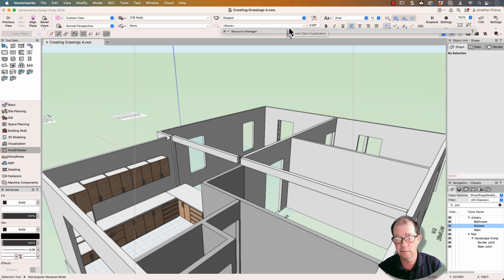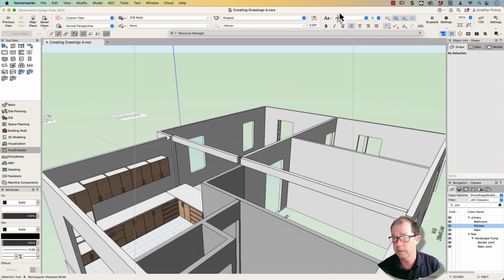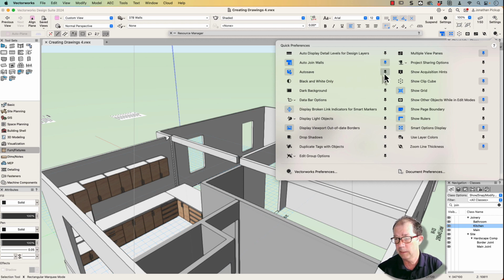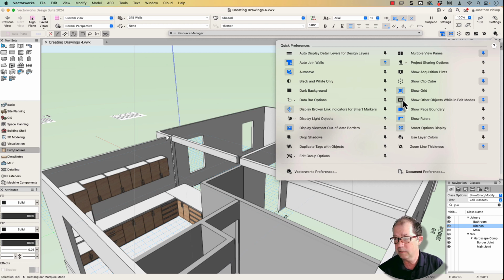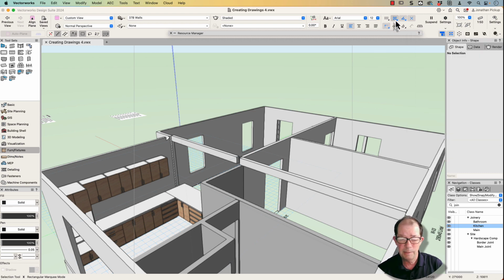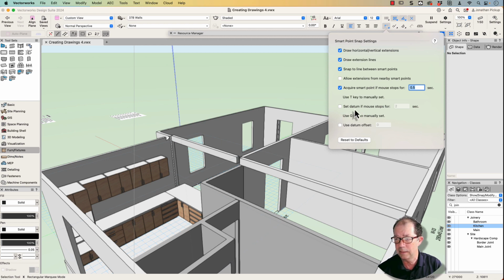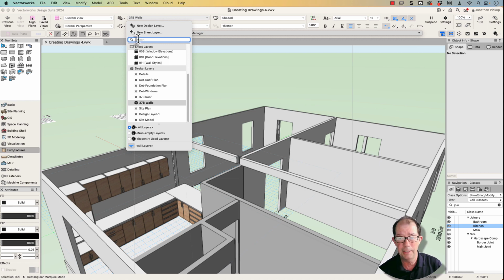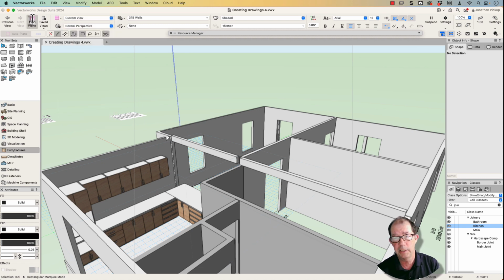New UI in Vectorworks 2024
This movie focuses on the new View bar in vw 2024, I really like some of the new features in the Vectorworks 2024 user interface. The new colours to show active/not active are so much easier to see.